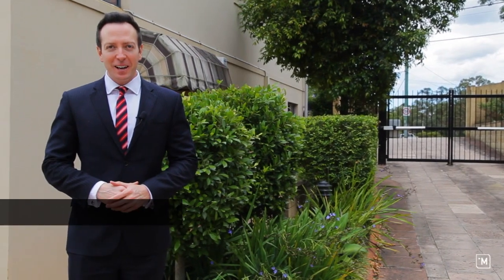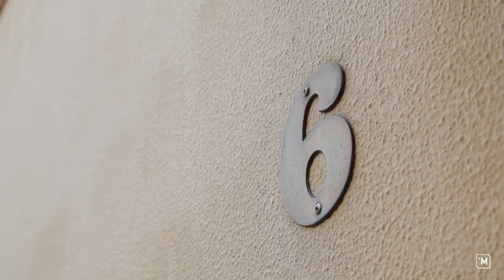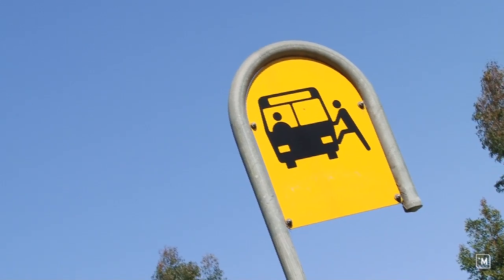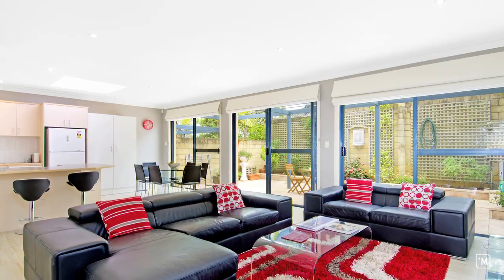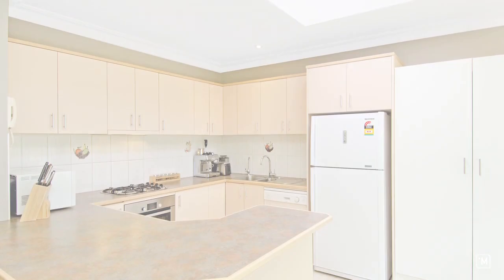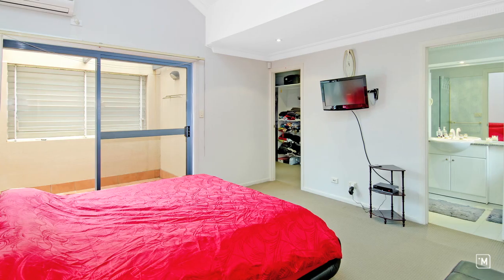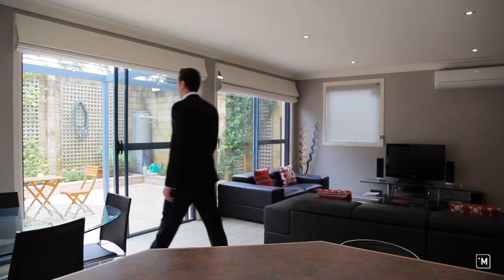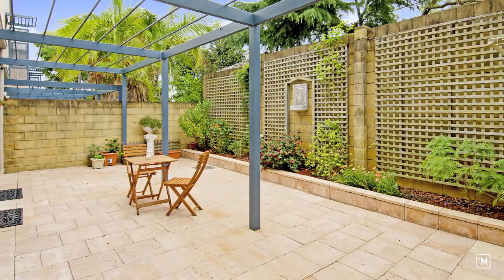iMTV - 6/36 North Rocks Road - First national Carlingford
NORTH ROCKS-6/36 NORTH ROCKS ROAD